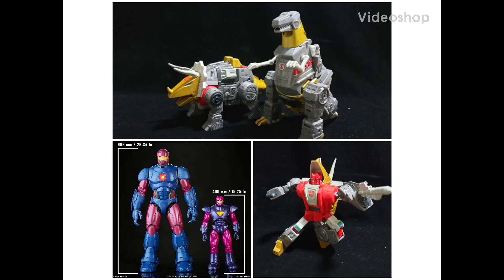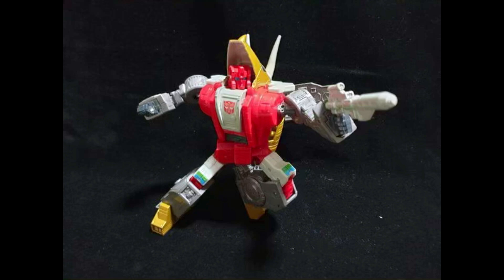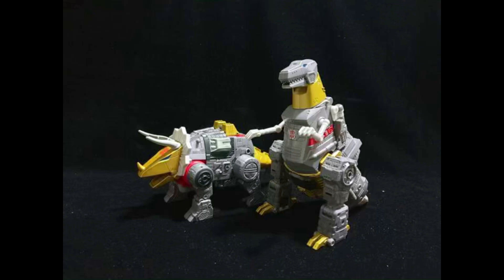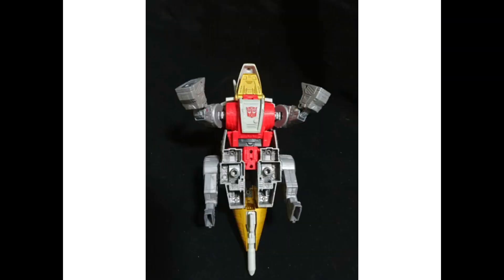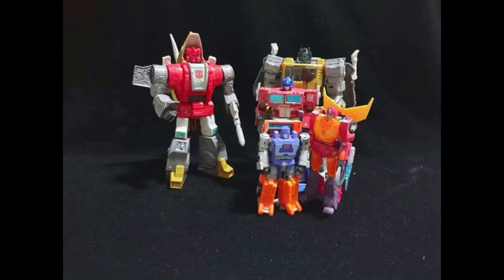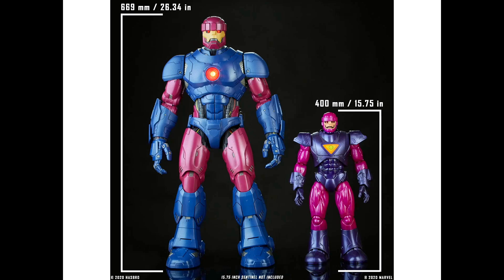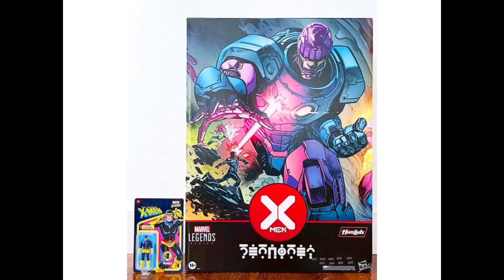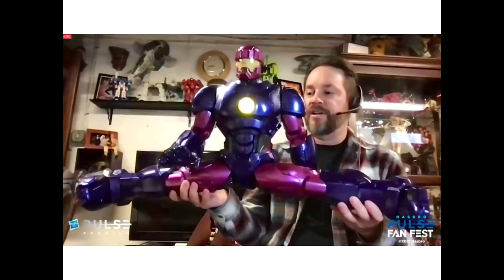Transformers Studio Series 86 Slag G1 Dinobot coming from Hasbro??? Updated Images of Sentinel Box!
Rumored images of a Transformers Studio 86 Slag are floating around. whats your thoughts??? Is this coming and if so, wouldn't that most likely mean the rest of the Dinobots??? Also, updated images of size and scale on the Haslab Sentinel box!!!